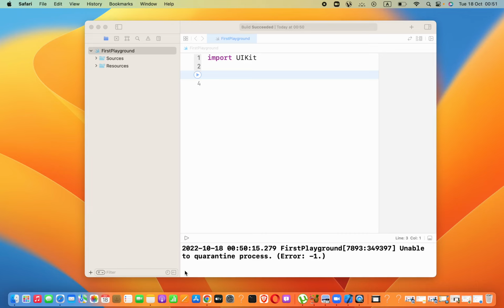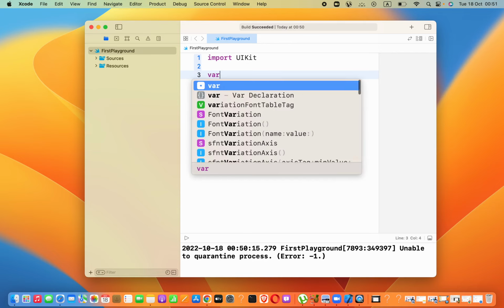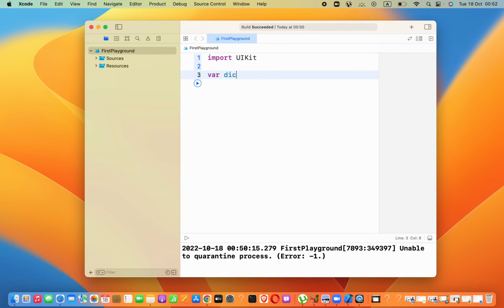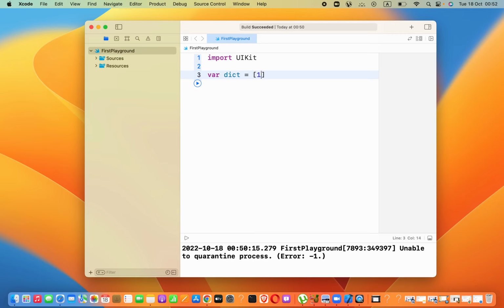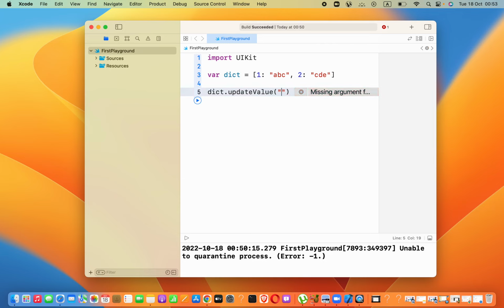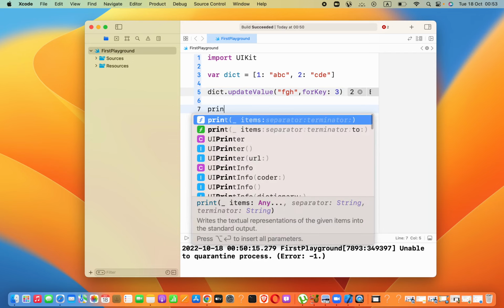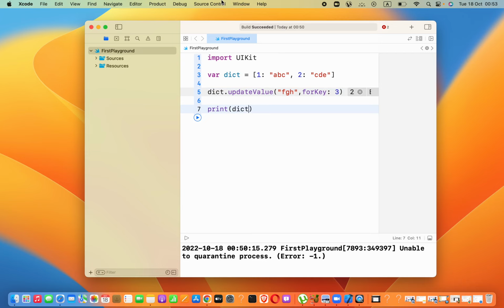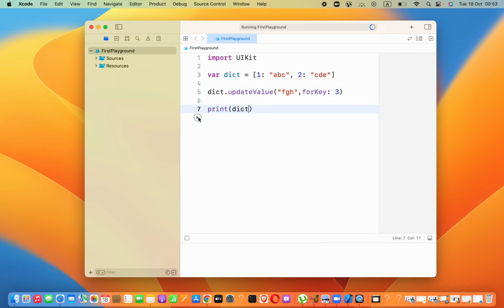How to append elements into a dictionary in Swift Xcode?